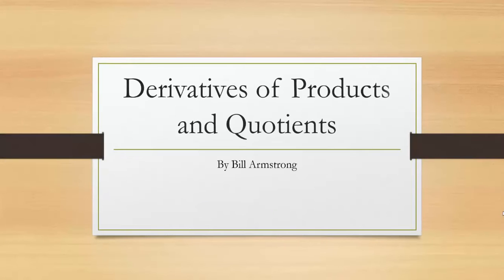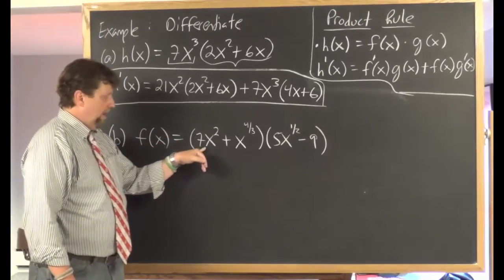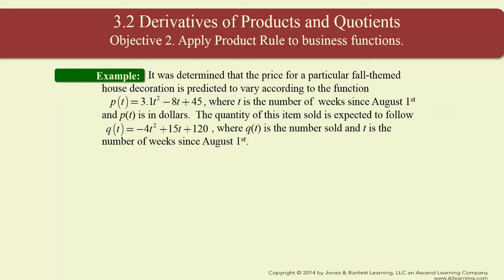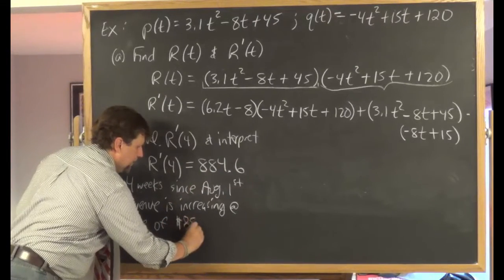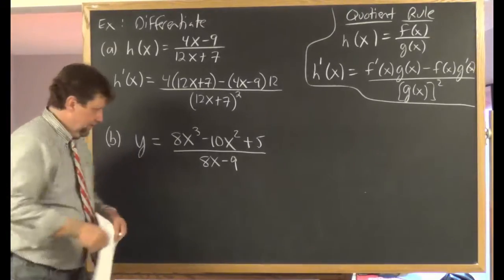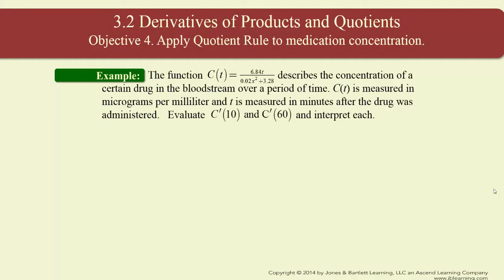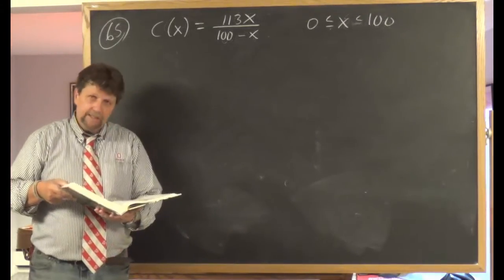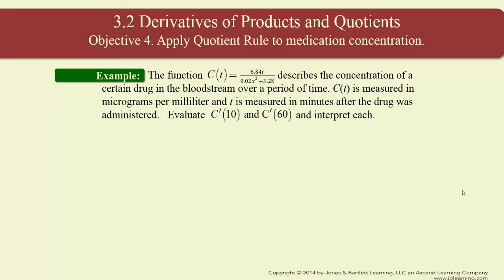Derivatives of Products and Quotients